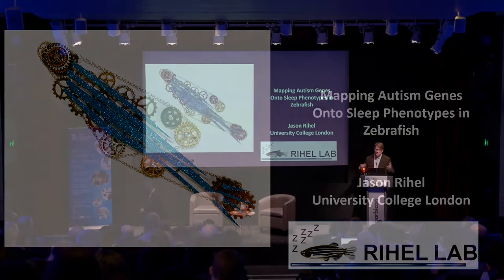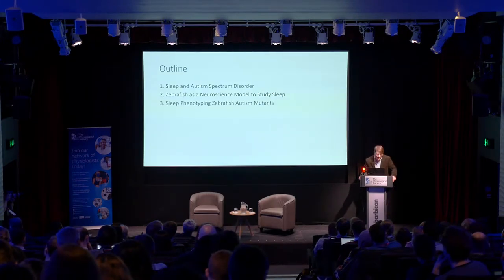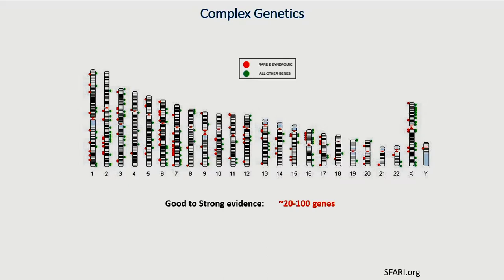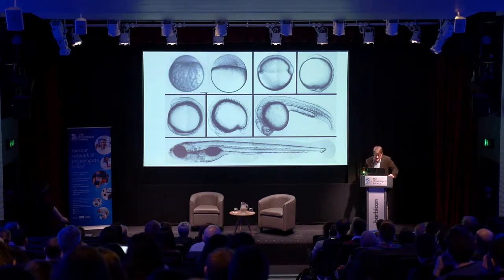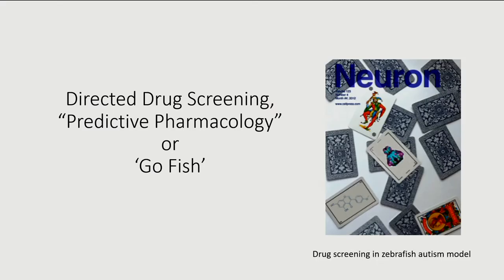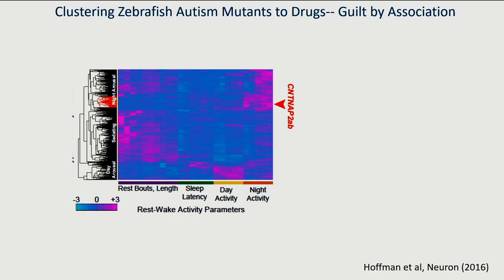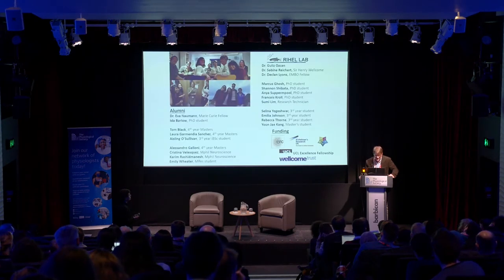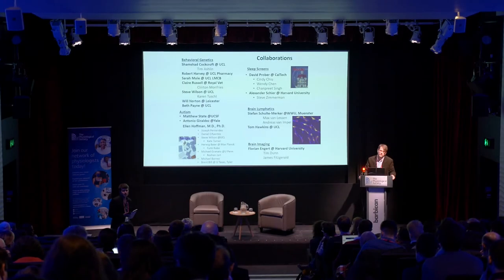Mapping autism genes onto sleep phenotypes in zebrafish - Jason Rihel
Jason Rihel from University College London, UK, gives his talk: 'Mapping autism genes onto sleep phenotypes in zebrafish' at The Physiological Society 'Sleep and Circadian Rhythms from Mechanisms to Function' conference, 5–6 December 2018, Barbican Centre, London.